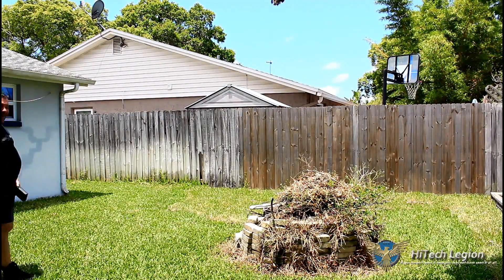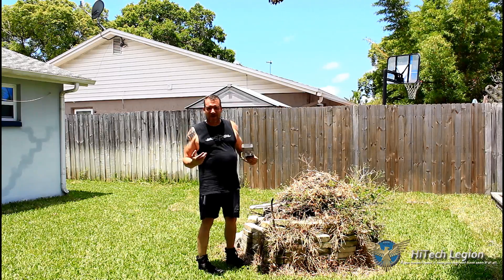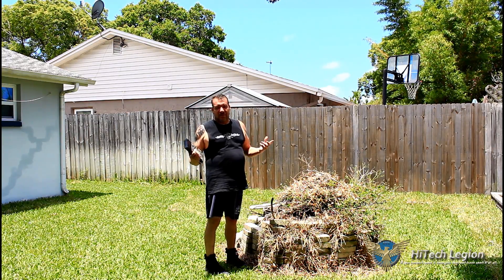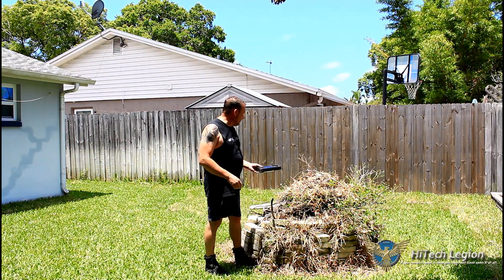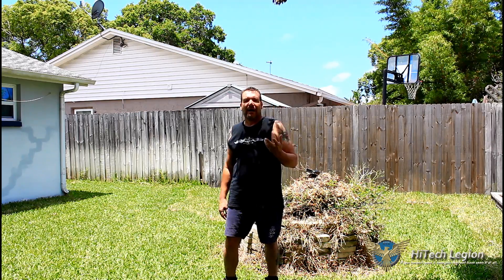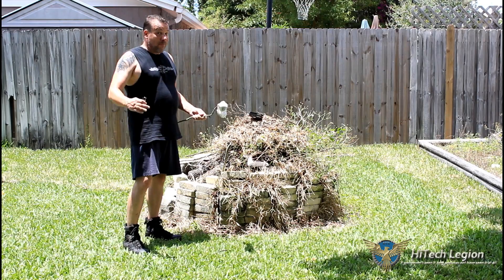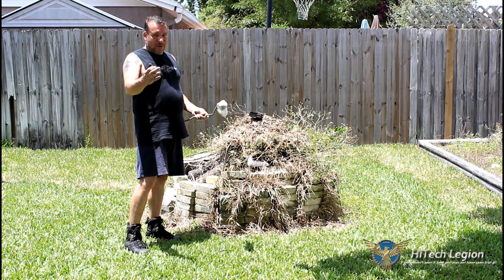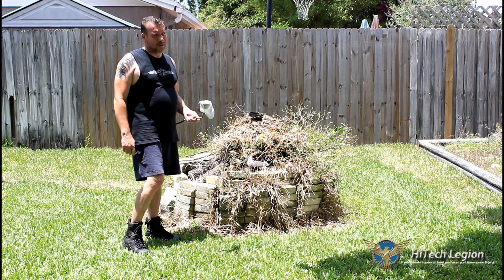NVIDIA GTX 1080 vs Titan X vs R9 Fury vs GTX 980 Ti vs GTX 980 vs R9 390X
How well does the NVIDIA GeForce GTX 1080 outperform the prior generation and its competitors latest and greatest? We benchmark them all and average the performance increase or decrease for you.

2016 HiTechLegion.com